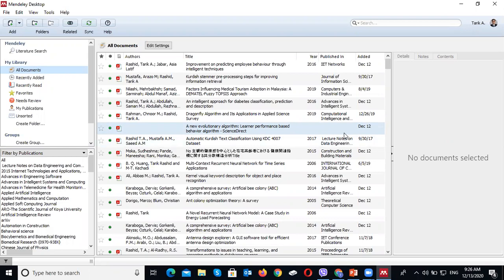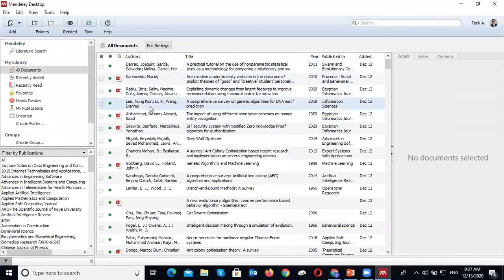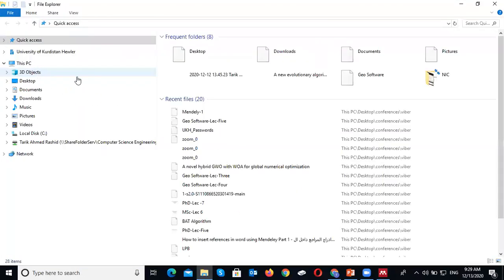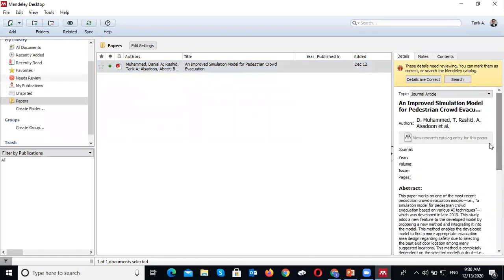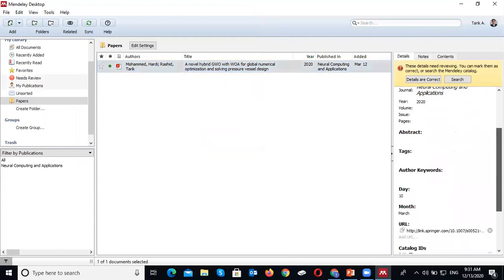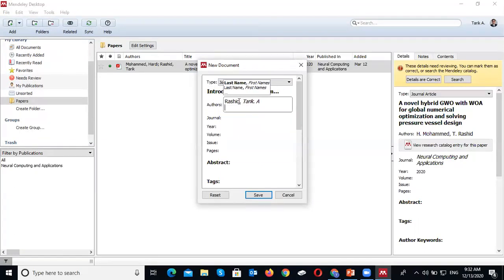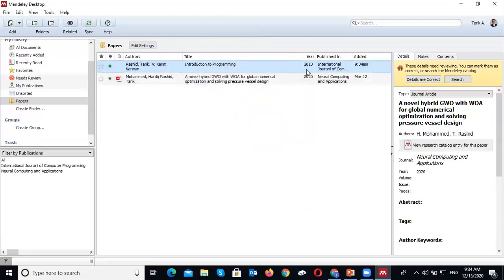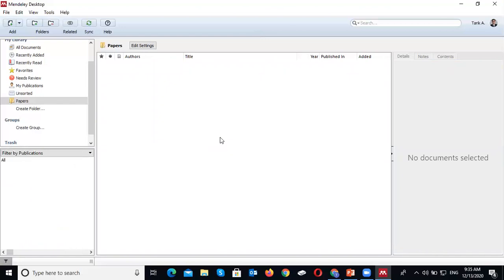Mendeley-Navigating the Mendeley interface and managing reference libraries: Mendeley-Referencing 2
Mendeley-Navigating the Mendeley Desktop interface and managing reference libraries: Mendeley-Referencing 2

Description:

In the second part of the Mendeley Referencing tutorial series, Dr. Tarik A. Rashid guides viewers through navigating the Mendeley Desktop interface and managing reference libraries. Learn how to organize research documents using custom folders, import papers via drag-and-drop, add PDF files, manually create bibliographic entries, and bulk-import document folders.

Topics Covered:

Navigating Mendeley Desktop tabs (All Documents, Recently Added, My Publications)
Creating and managing custom library foldersAdding PDF references via drag-and-drop and file importManually entering reference metadata (titles, authors, journal names, DOI, pages)
Bulk importing entire folders of research papers into Mendeley Desktop

Mendeley Desktop, Mendeley Tutorial, Reference Management, Academic Referencing, Research Paper Organization, Bibliographic Metadata, Manual Citation Entry, Tarik A Rashid, Reference Library, Citation Tools, PDF Import Mendeley